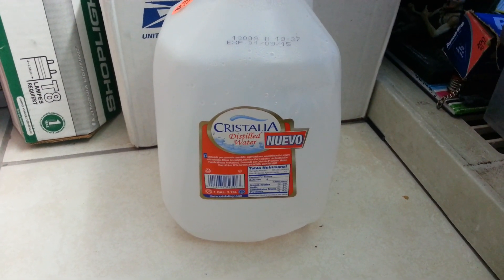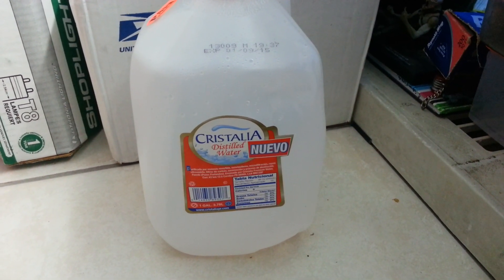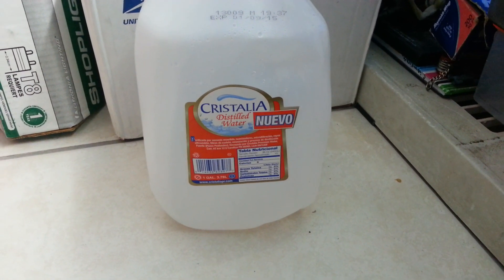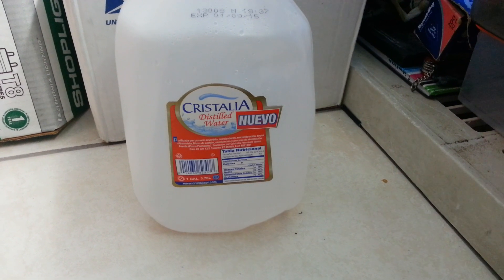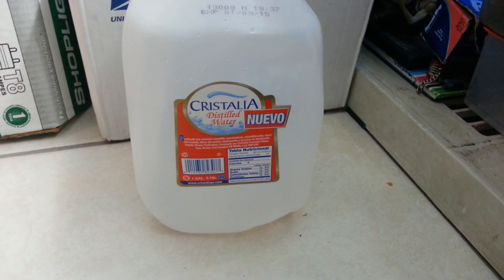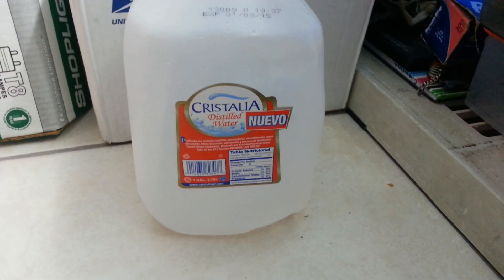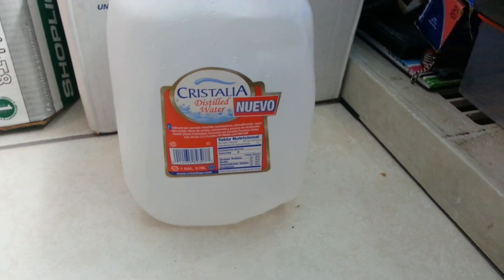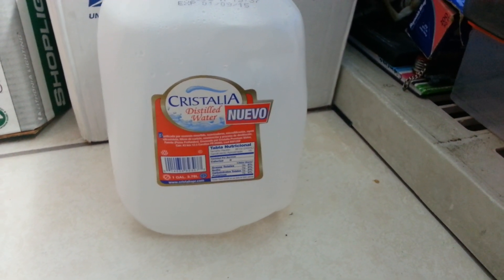Carnivorous Plant Care #2 Water